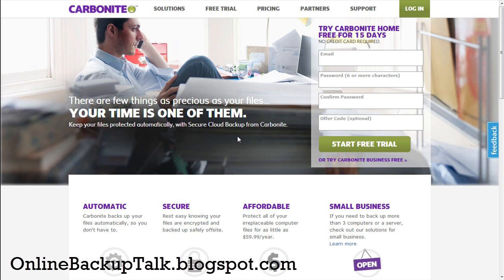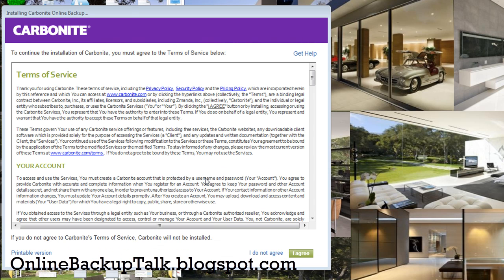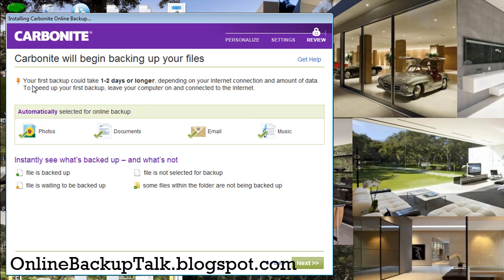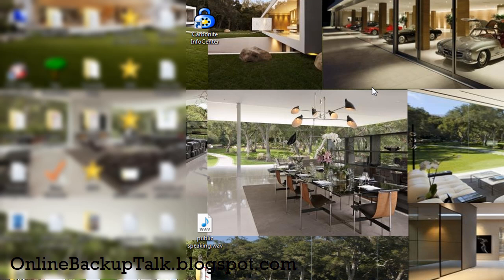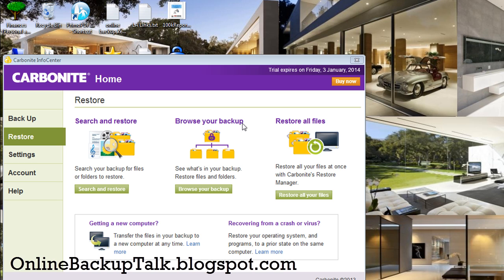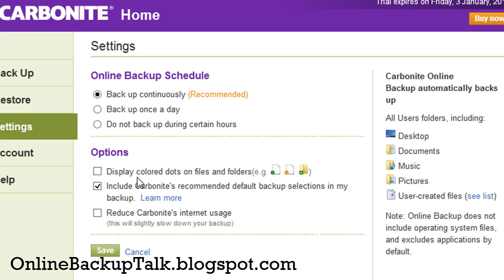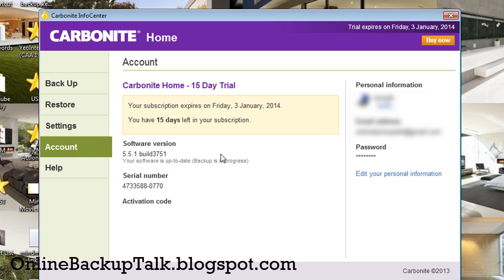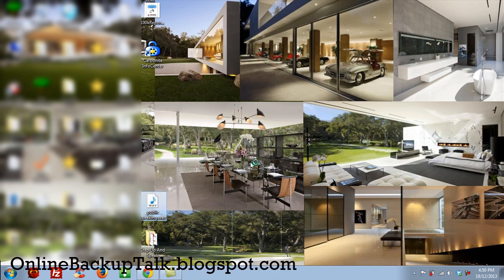Will Carbonite Work For You? [Free Trial Available Here]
for my complete review on Carbonite.

to claim your 15 day trial.

In this video, Joseph demonstrates how he uses Carbonite to backup his computer files.

Video Overview:

1:09 - Installing Carbonite

3:23 - Control Panel Walkthrough

7:06 - Manual backup

To your online backup success!
Joseph